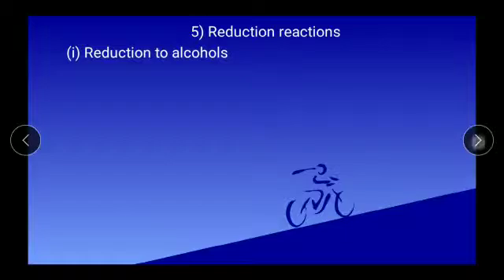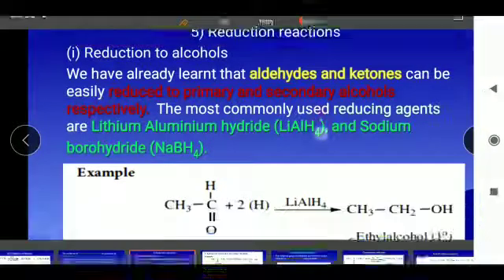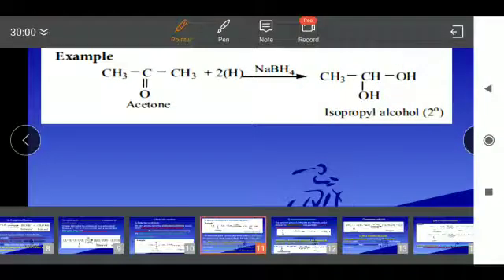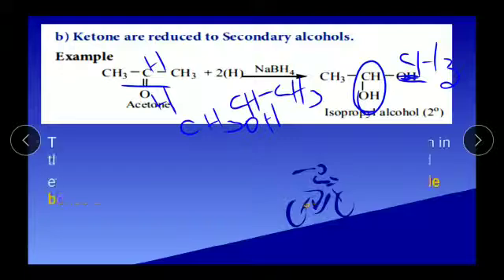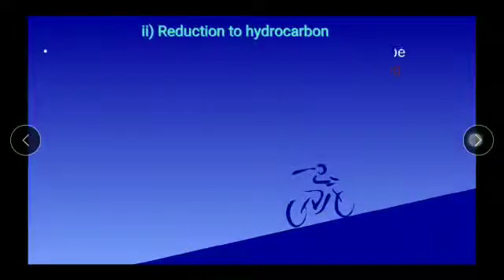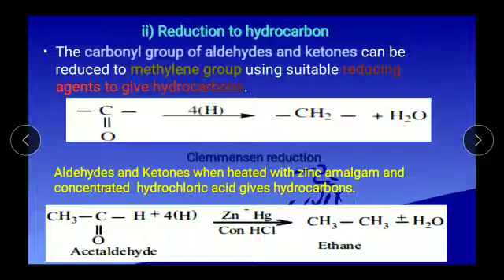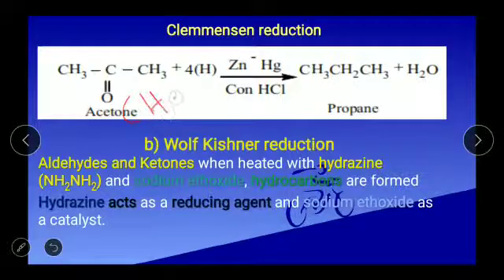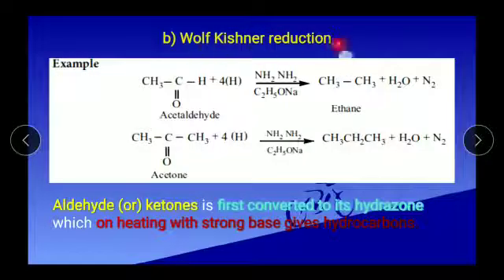XII STD Lesson 12 Carbonyl Compounds and Carboxylic acids Part III 3